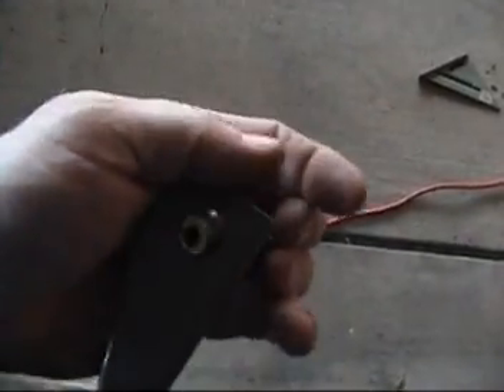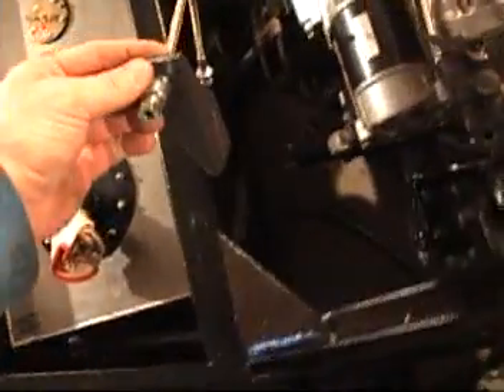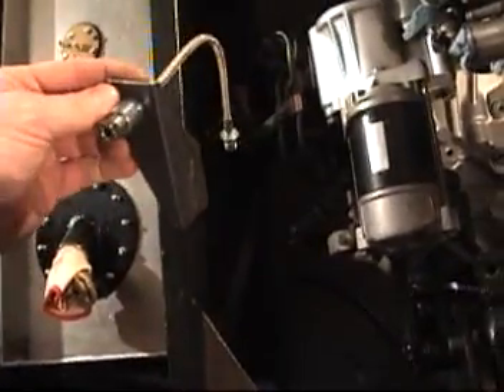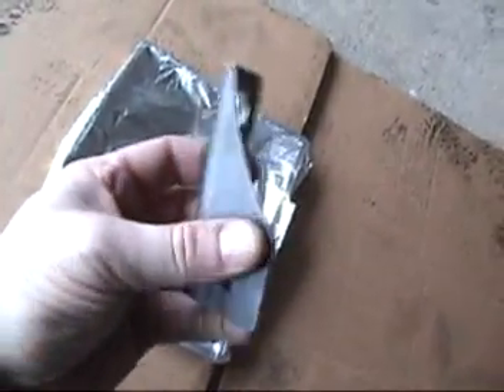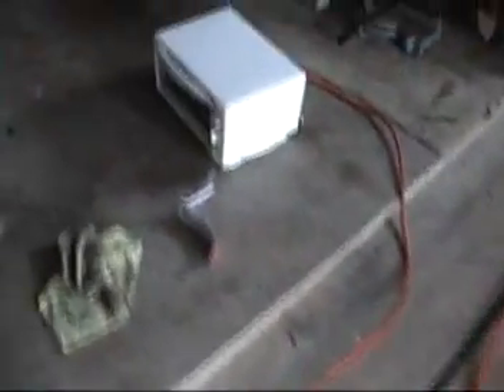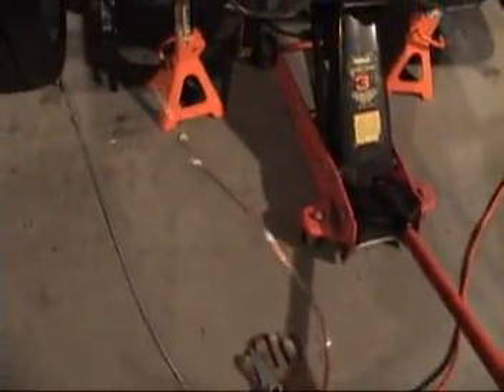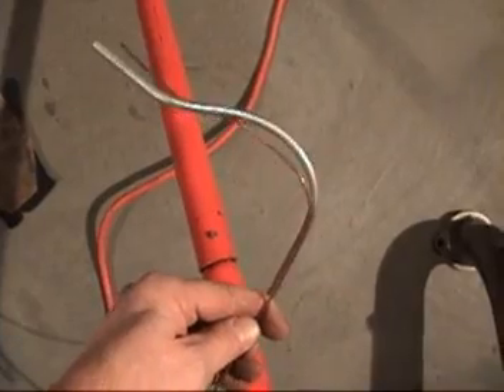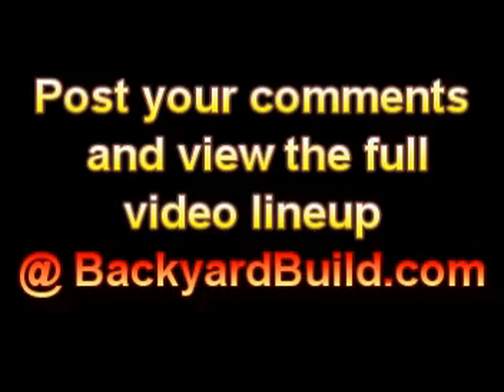Plumb up the hydraulic clutch line #365.mpg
The VW bug's clutch is hydraulic and will need a line run from the front to the rear of the chassis. The hard line will attach to a braided stainless flexline connected to the clutch slave cylinder. Since the line will run through the chassis, I will feed it through from the back and attach it with clamps inside the chassis.